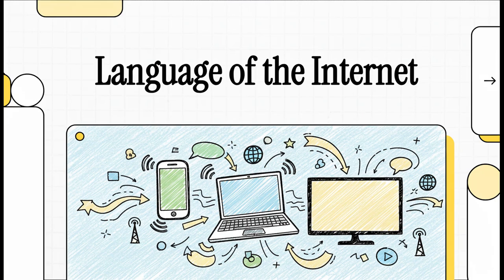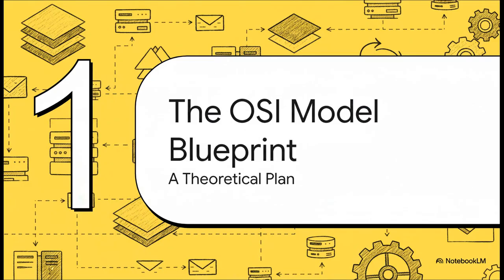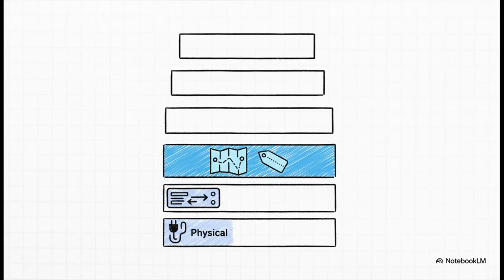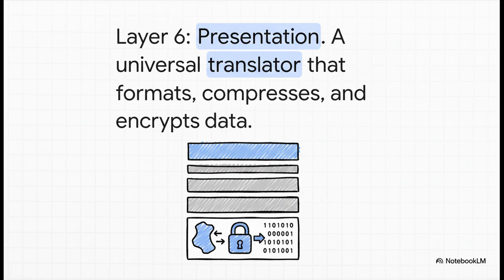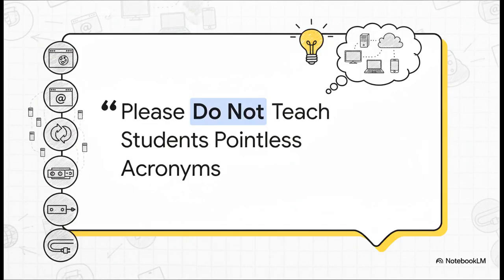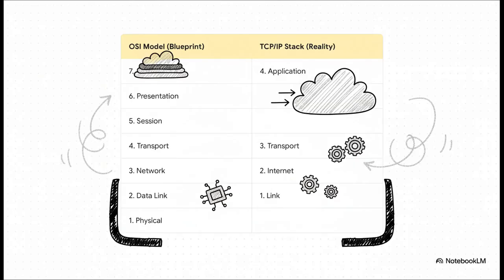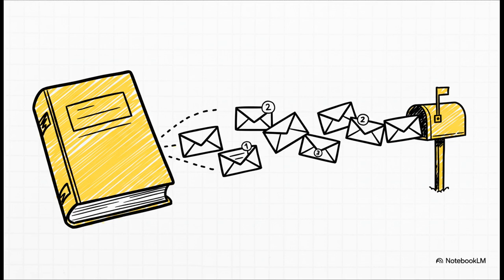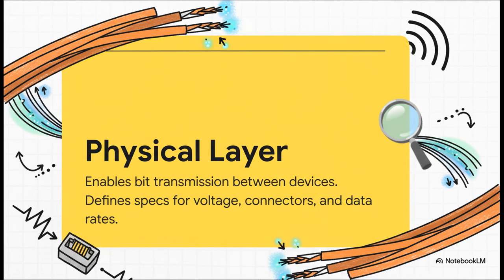OSI model and TCP/IP stack explained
A simplified explanation of the OSI model and the TCP/IP stack.